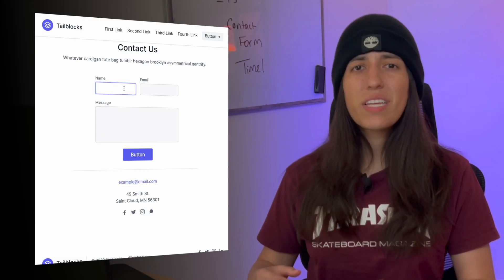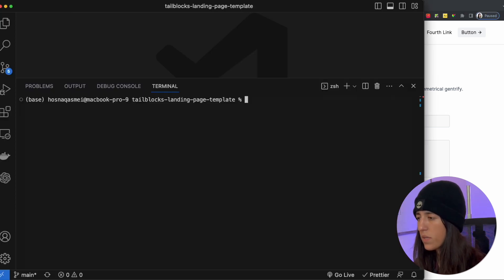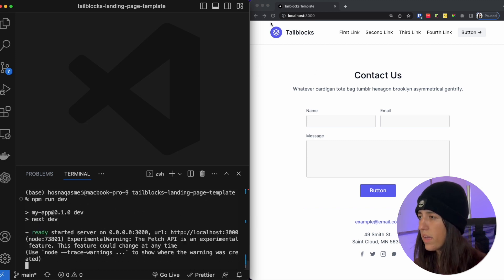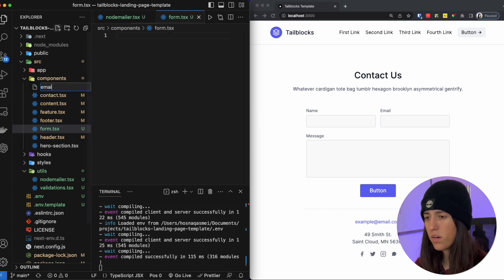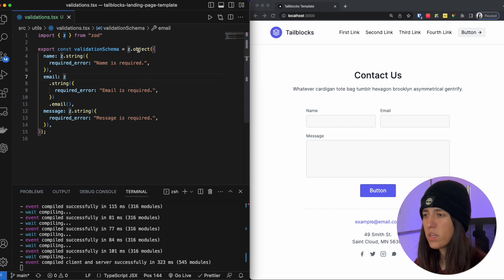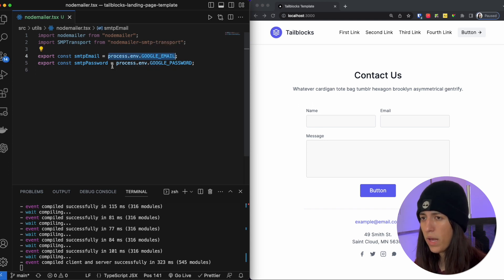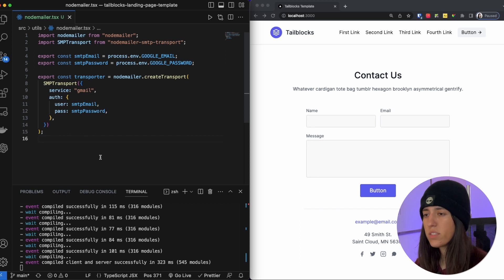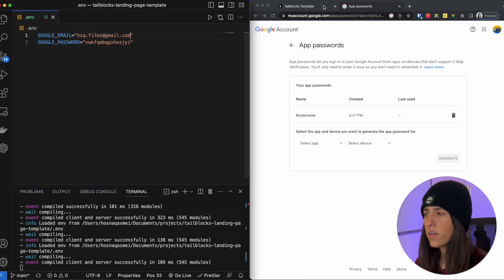How to Add a Contact Section to Your Landing Page | Next.js 13.4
Implement a contact section to your landing page using powerful tools such as Formik, Zod, Nodemailer, and React Email. Discover practical tips, code snippets, and best practices to enhance user experience and drive engagement on your own landing pages.

⌛ Timestamps
00:00 Intro
00:41 Prep
02:59 Validation
03:47 Nodemailer
05:48 Contact Form
10:48 API
14:28 Optional
16:10 End